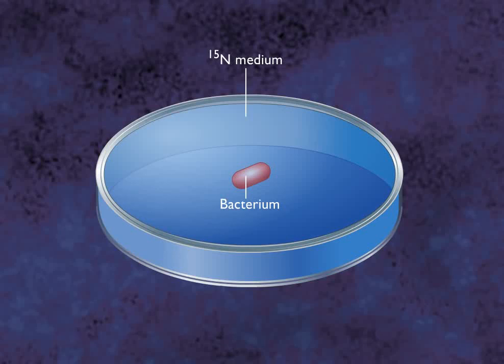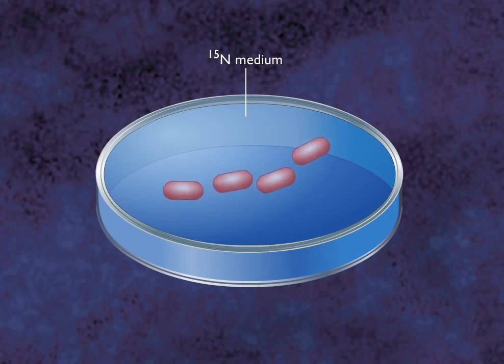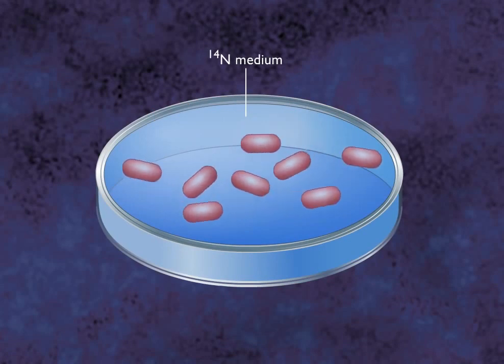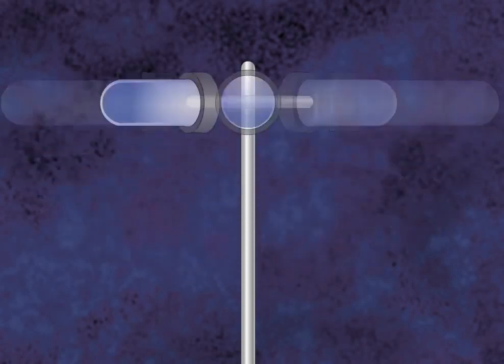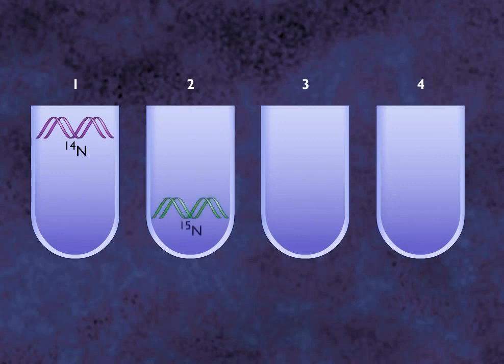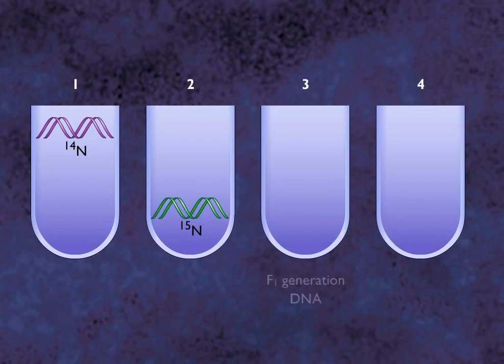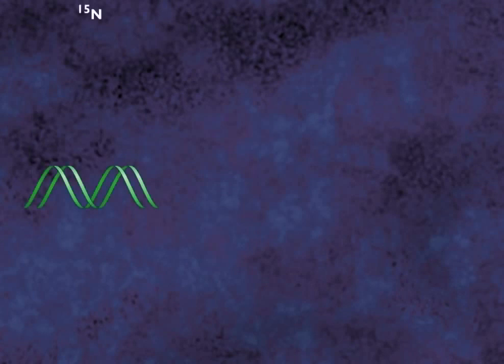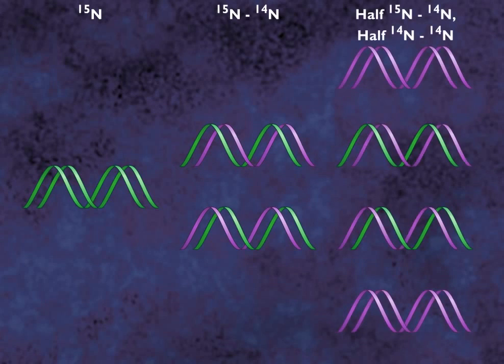Biology class 12